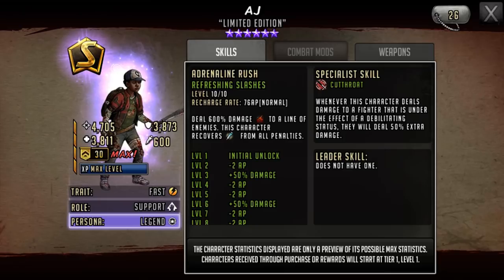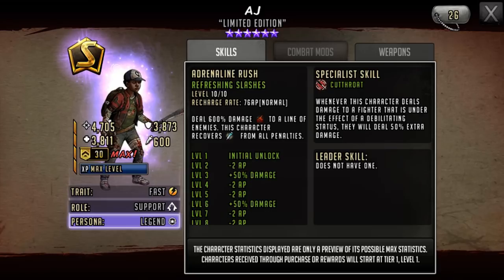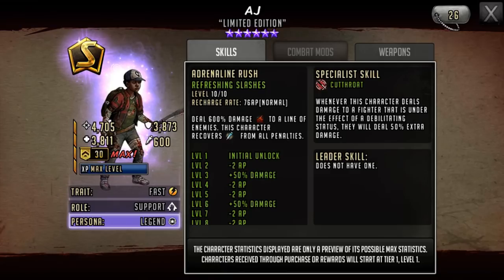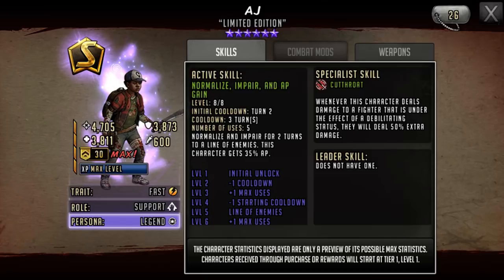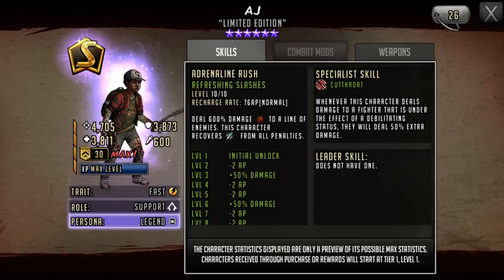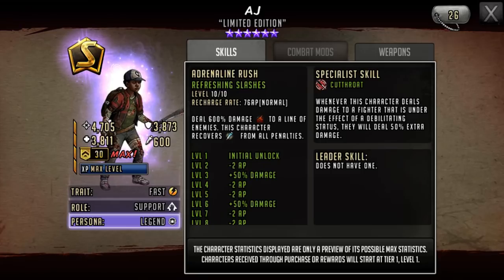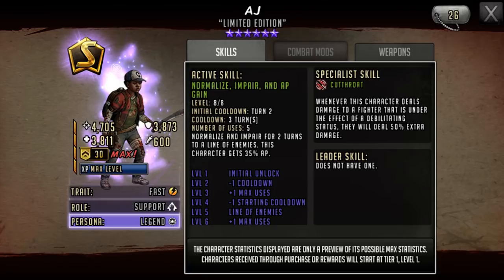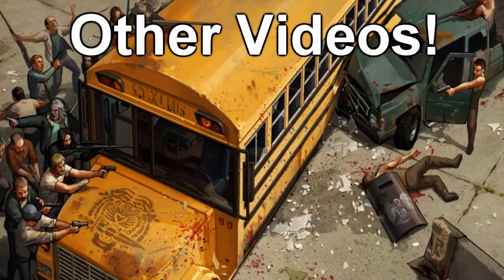TWD RTS: S Class AJ, New Telltale Character! The Walking Dead: Road to Survival Leak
It has been a long wait but we finally have a Telltale AJ character in TWD RTS! Introduced way back in Season 2 and featuring heavily in Season 4 it looked like we would be left wanting but thankfully the little tyke will be making it into the S Class era!